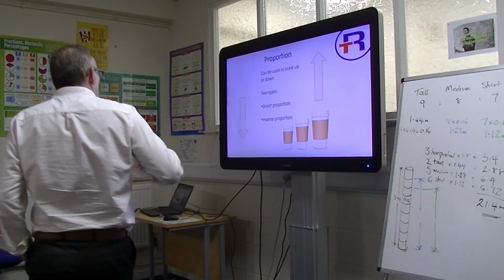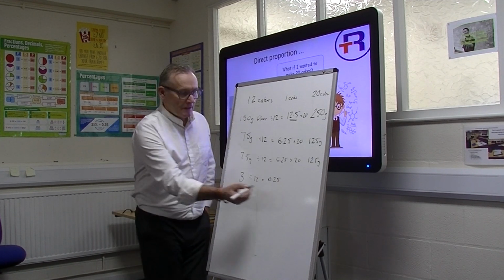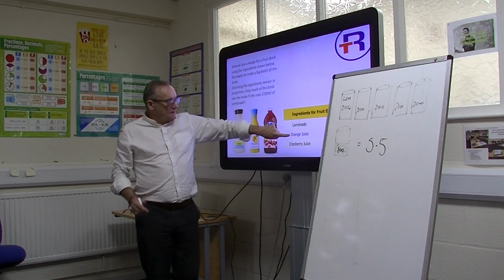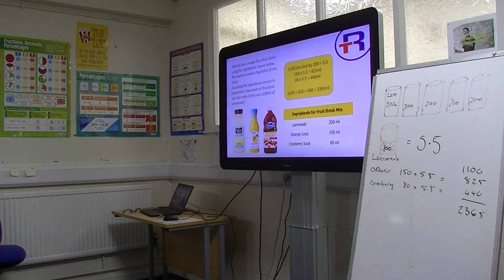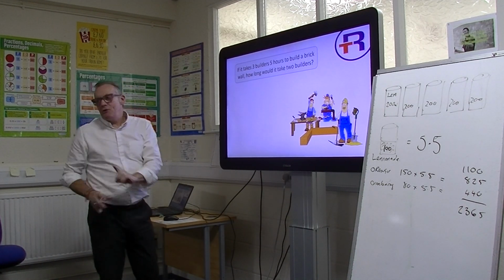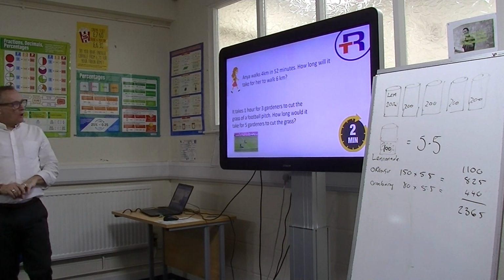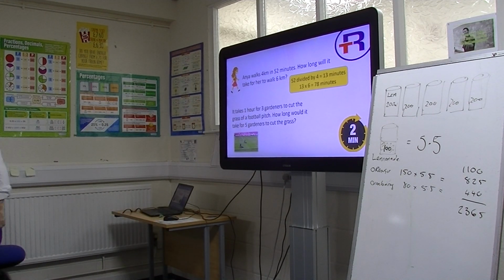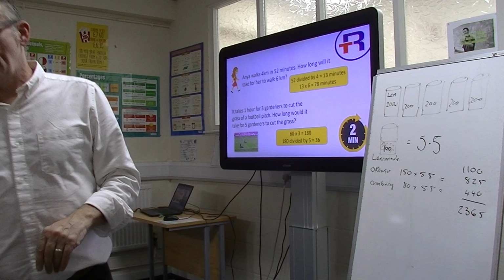Proportion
A short video demonstration of how to work out direct proportion and inverse proportion.
Direct proportion is loosely based on finding what one 'part' is worth.
Inverse proportion is as one value increases or decreases, the other value does the opposite. Two quantities behave in opposite ways.